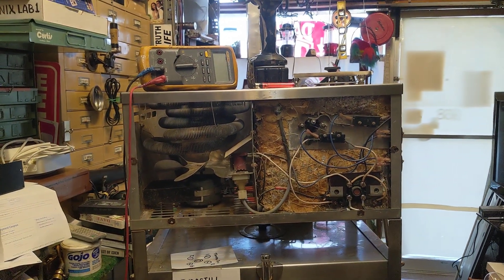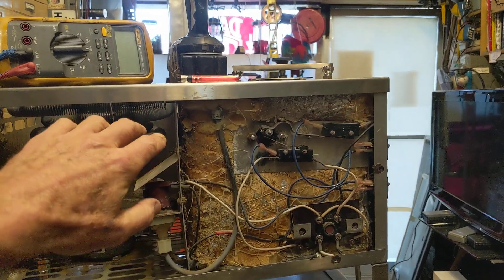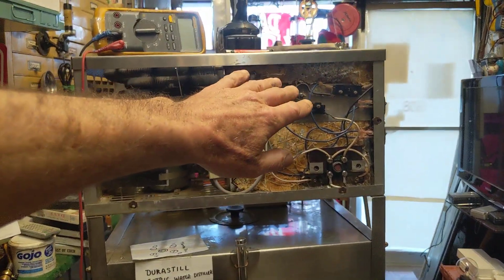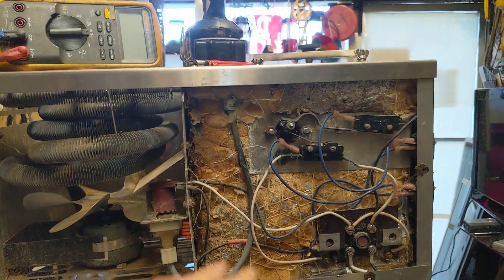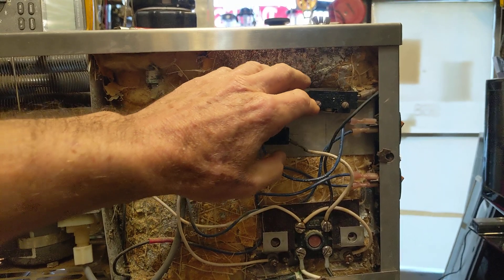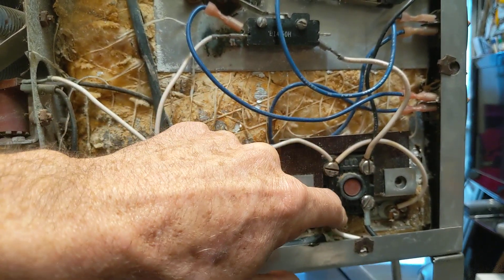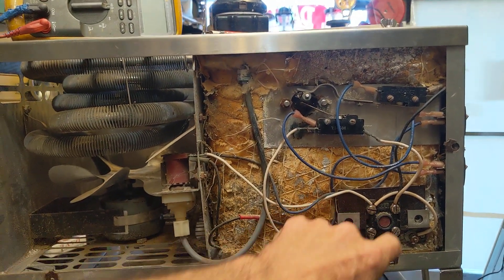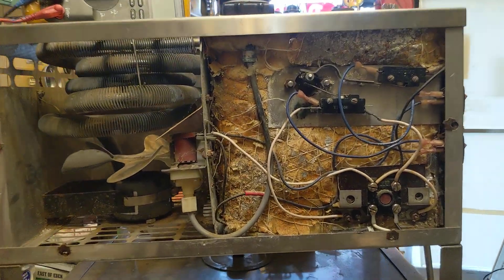Water Distiller Repair.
In this video I'm repairing a Water Distiller that what brought in shop for repair.  Since it didn't have any Transistors or integrated circuits,  It's logic functions were all switch based, so the troubleshooting part was easy to analyze. If you have one of these units in need of repair, I hope you find this video to be helpful.  The model number is.46C F8